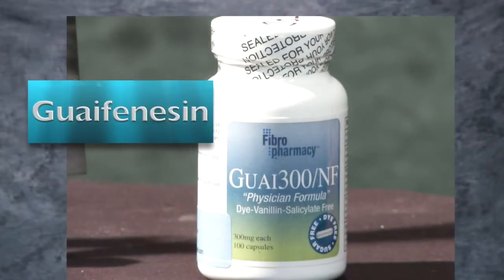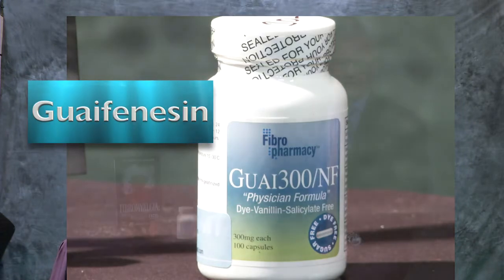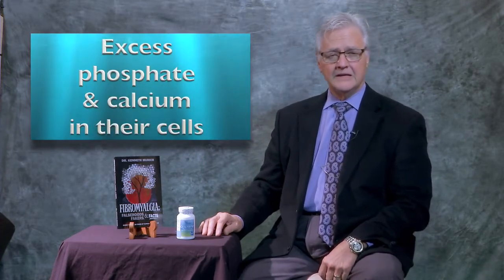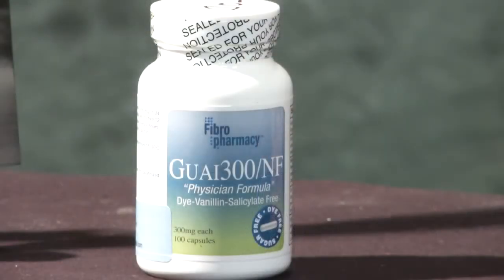Fibromyalgia (Series #7 of 7) - Guaifenesin & Dr. St. Amand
The basis of Dr. St. Amand’s and my treatment program for fibromyalgia patients is an innocuous substance called guaifenesin. In his research R. Paul St. Amand, MD found guaifenesin pulls excess chemicals causing the fibromyalgia reaction out of the cells and evacuating them out of the kidneys and urinary tract. Presented by Dr. Ken Muhich with the Fibromyalgia Wellness Center.